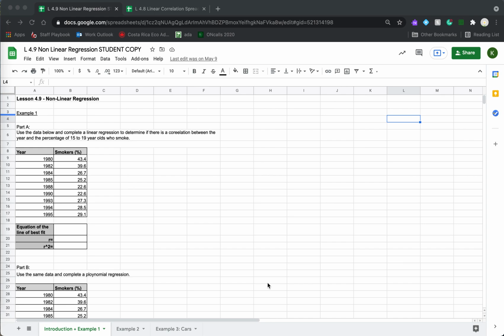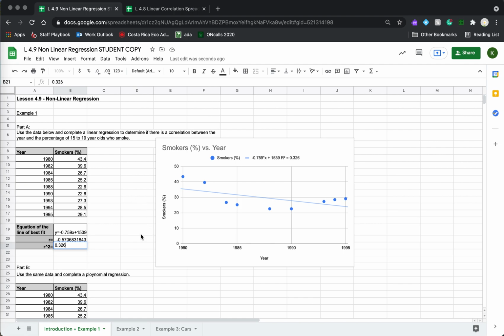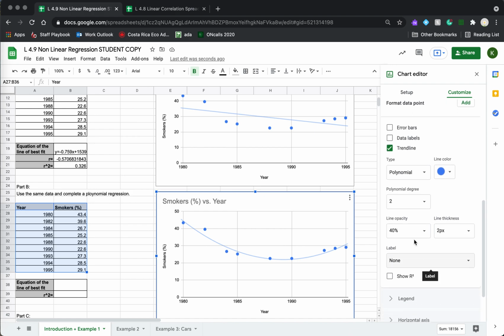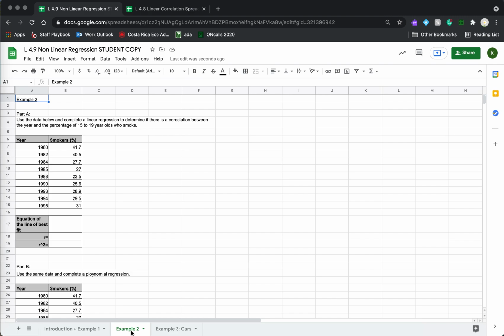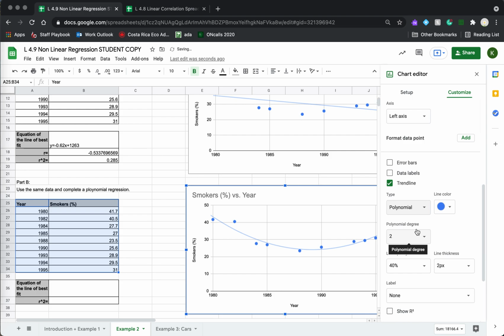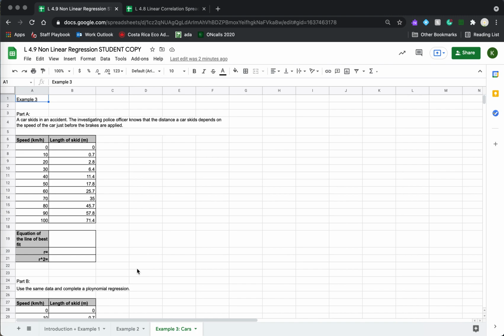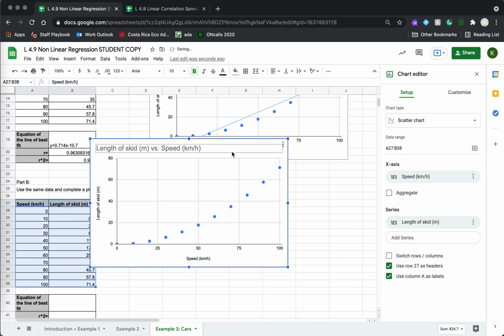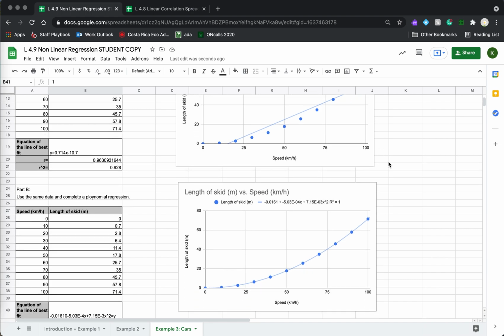L 4.9 Non-Linear Regression